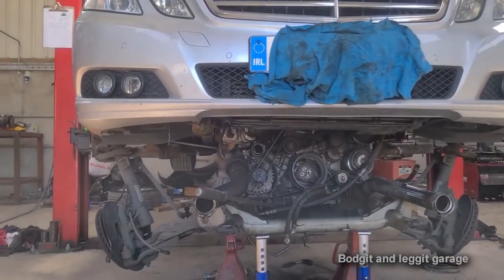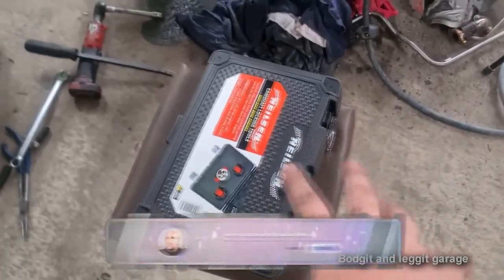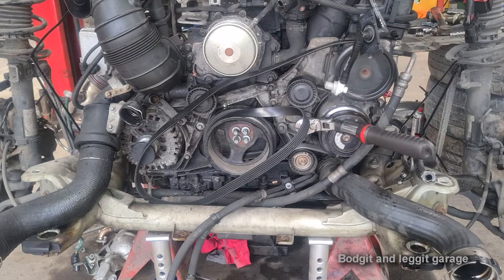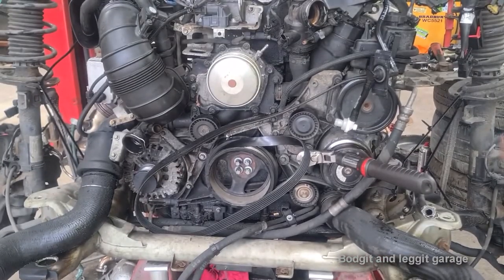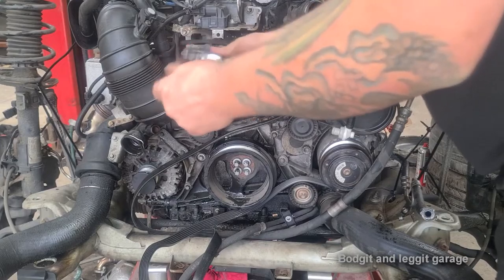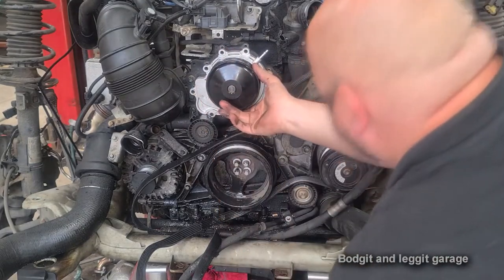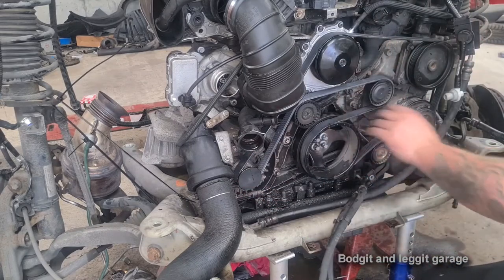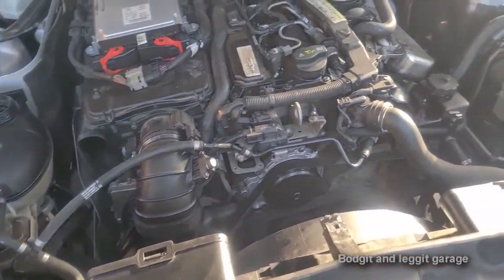W212 Mercedes Water Pump And Fan Belt